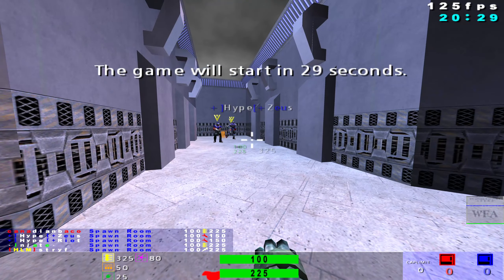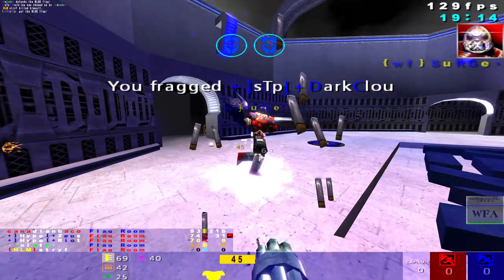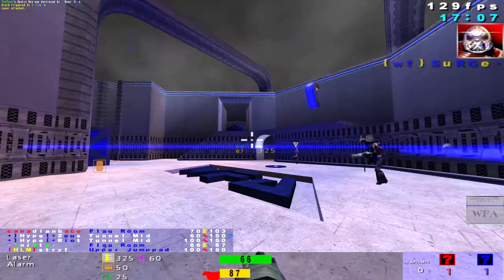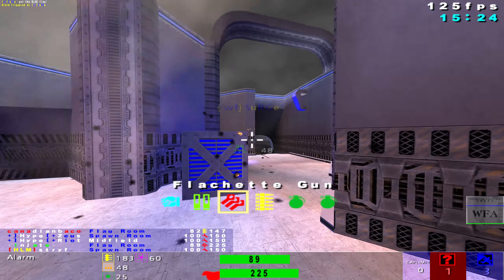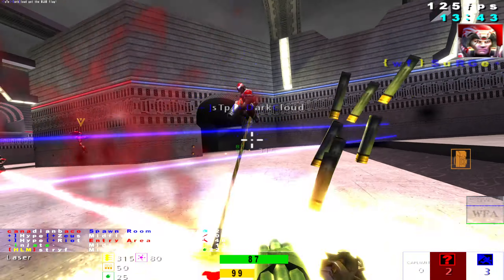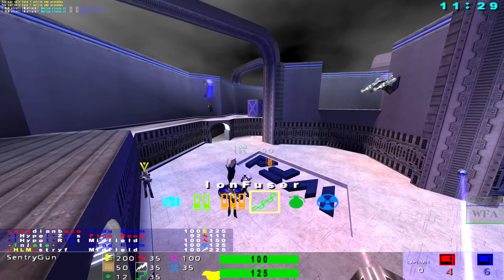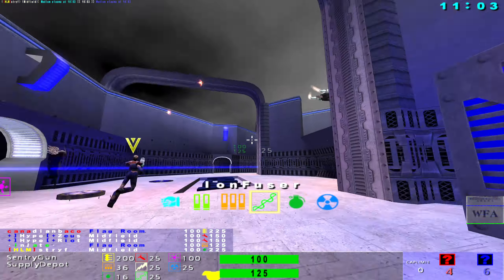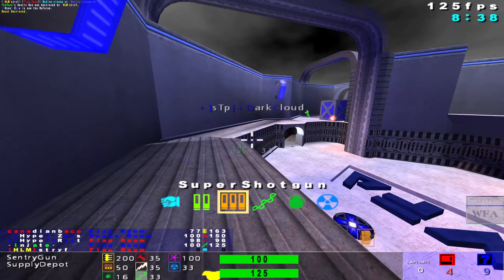Turbo2-WFA 5v5 | injate Defense | 2023.04.26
Q3: WFA / Quake 3 Weapons Factory Arena